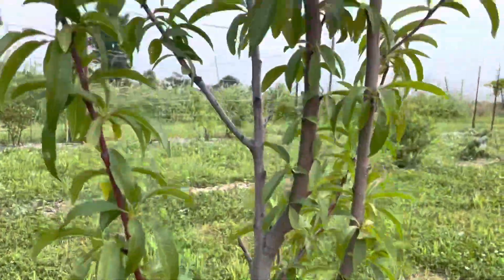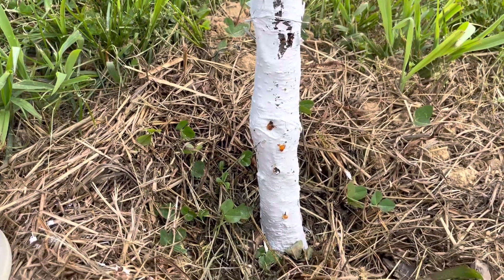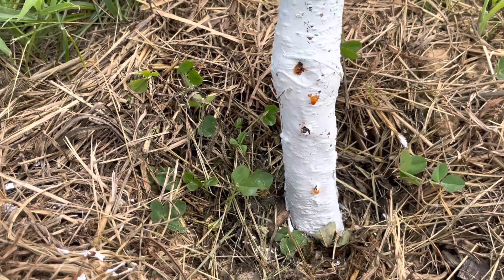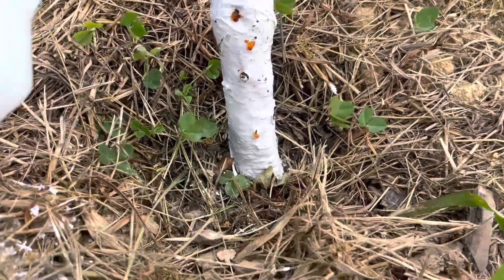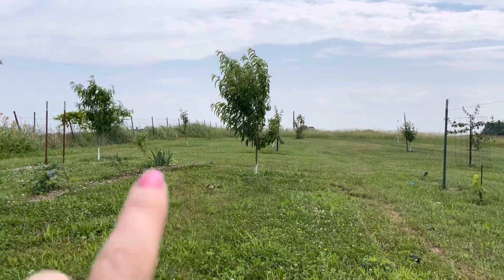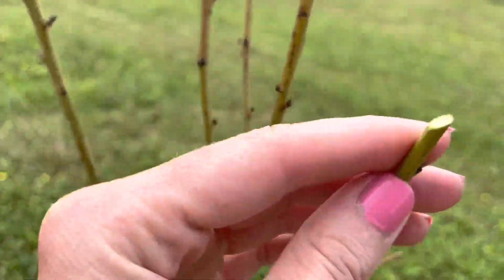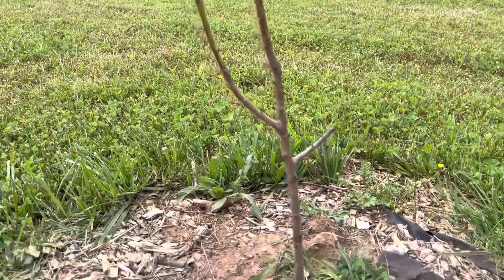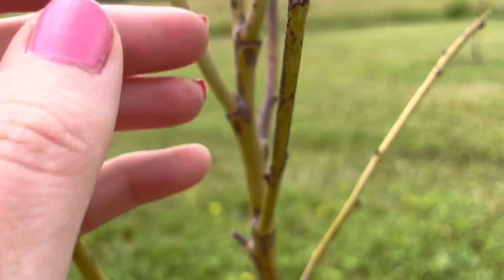E37: Peach and almond problems!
The learning curve is steep!! I noticed some sappy material oozing from the base of my Contender peach tree ("gummosis") and I am pretty sure that I have peach tree borers. Borers are insects that "bore" into the plant material and tunnel around wreaking havoc on the tree's vascular system. I have been treating it with Captain Jacks Orchard spray (pyretherins) and Sevin (carbaryl). The best method to control pests and diseases on plants is prevention through regular spraying, pruning and feeding. Not too much different from us: we are more likely to keep disease at bay with healthy habits and diet). A big lesson for me here is that I must not have sprayed all the way to the base of the trees. Now, I spray all the way to the soil when I am treating for pests and pathogens. When I apply the insecticide, I am making sure that it seeps down into the soil too. I want to try to break up the borer life cycle, so that maybe I am at least killing off the eggs. I also learned that painting the trunks with a white water-based latex paint can help keep borers out. Borers love peaches, plums and cherries. My contender peach is the only one that I see as infected right now.

My almond tree is not looking too great either. It never leafed out! I bought this from Ison's in GA. I emailed them to explain that the tree was still alive (green from the "scratch test"), but no leaves. Ison's said that the tree was probably damaged in cold temperature and to keep watering, feeding, and slowly cut away at the tips of the tree, just a little at a time. The hope is that these small incremental cuts will encourage the tree to leaf out.